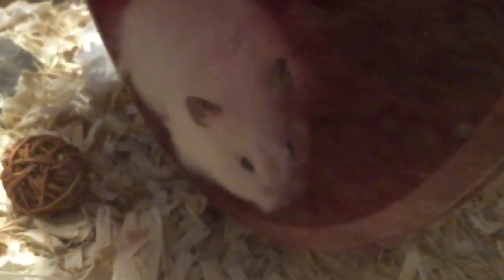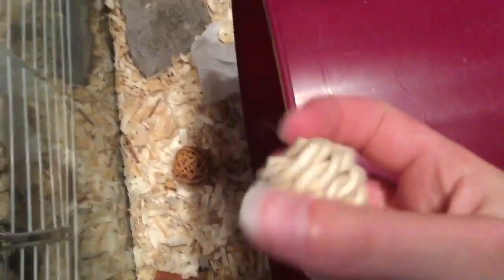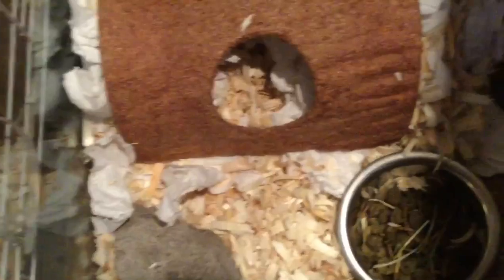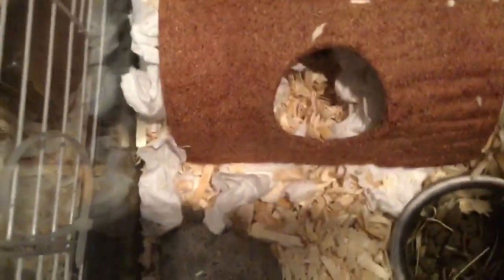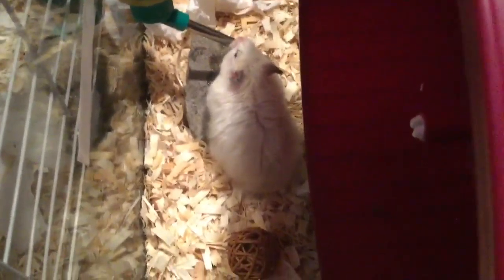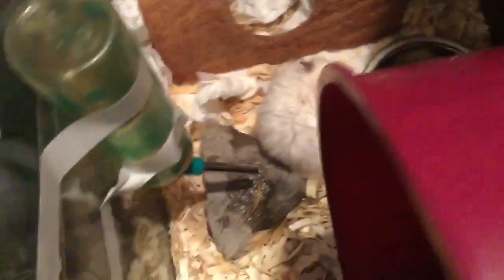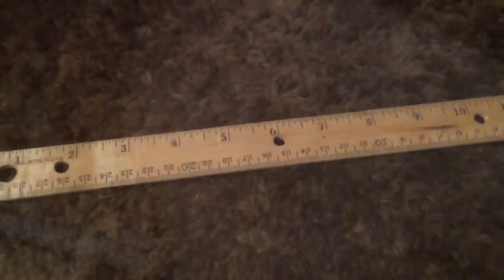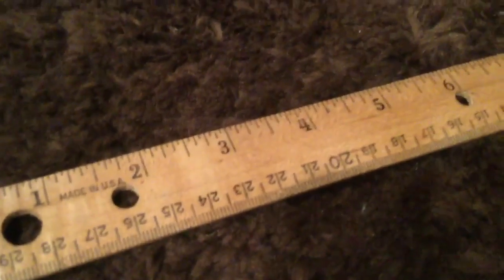NEW HAMSTER! | Cage Tour, Diet, Etc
So I am so sorry that I am uploading this Kate, I have just been so busy this week. I hope you enjoyed the he video! Bye!